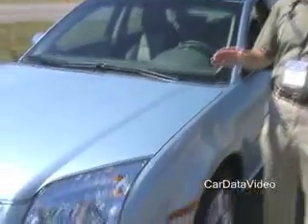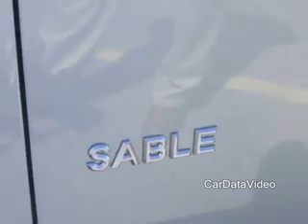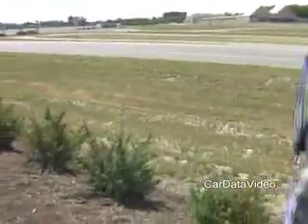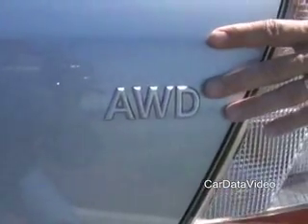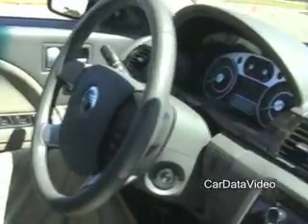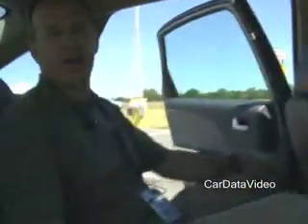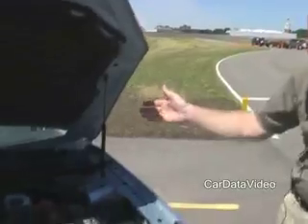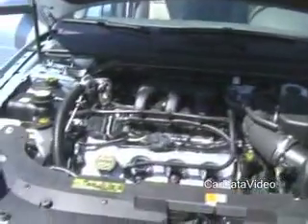2008 Mercury Sable Video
2008 Mercury Sable Video